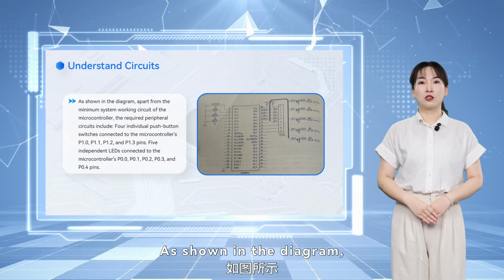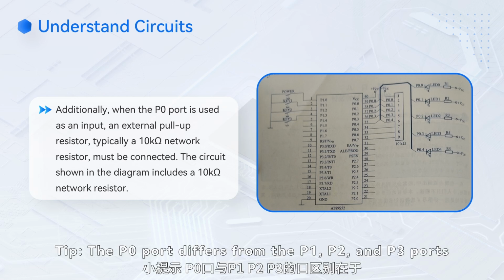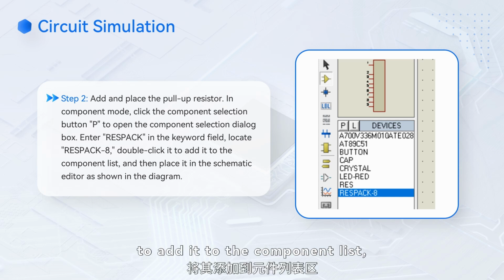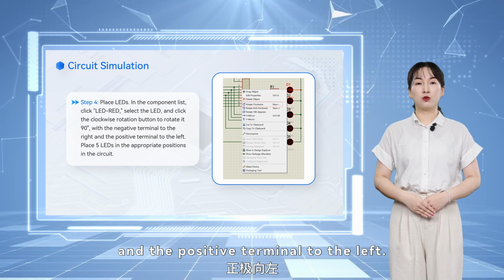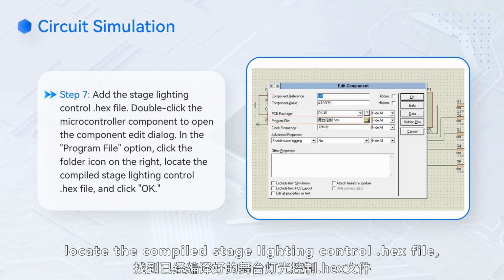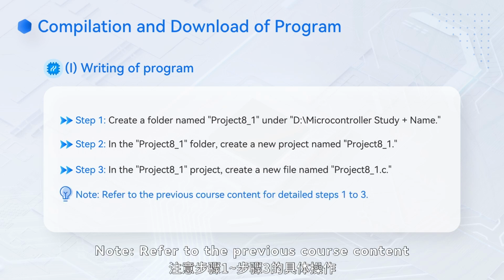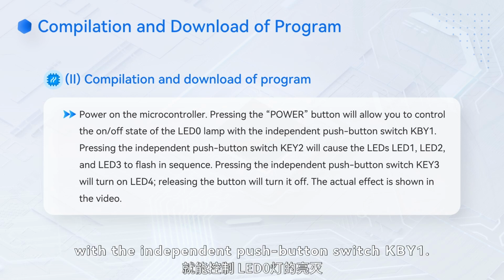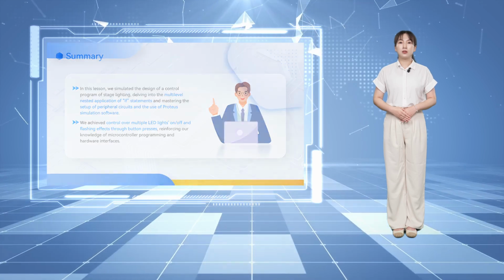3 2 Design of Stage Lighting Control